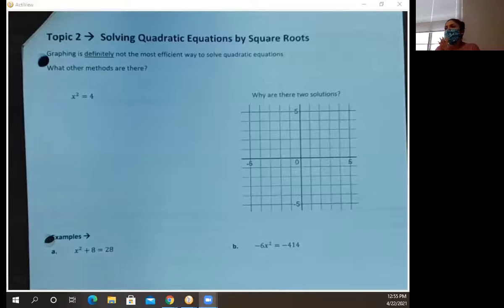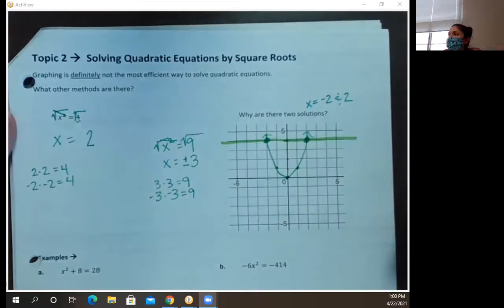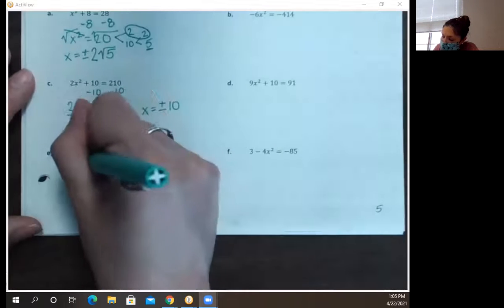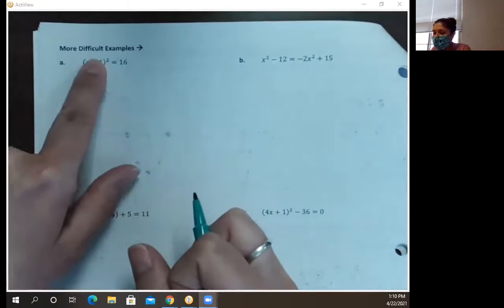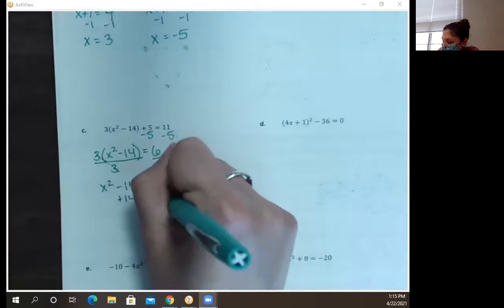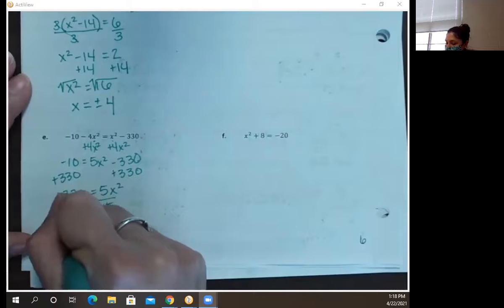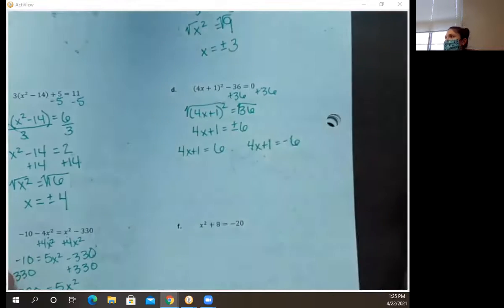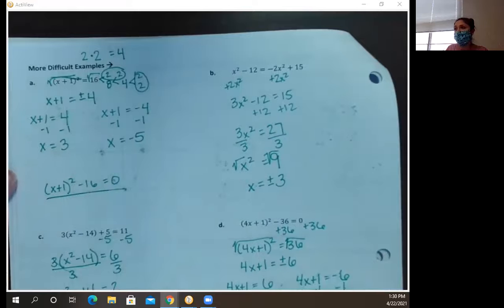AlgI Unit9 pg 5-6 Solving with Square Roots